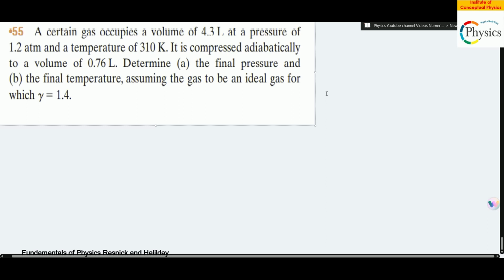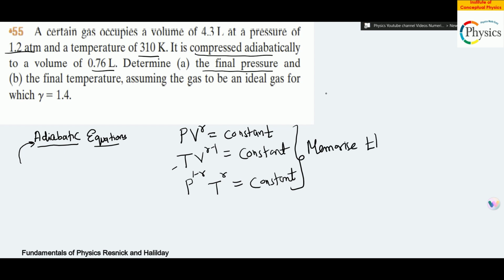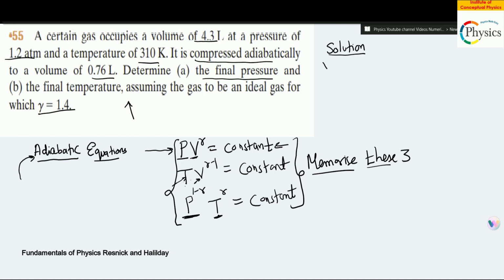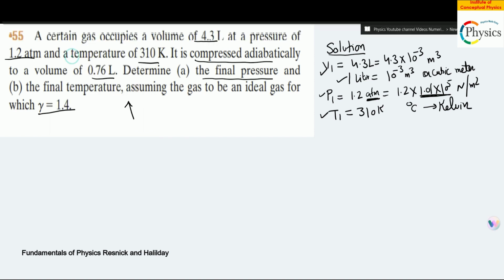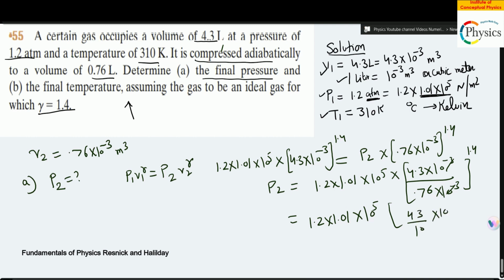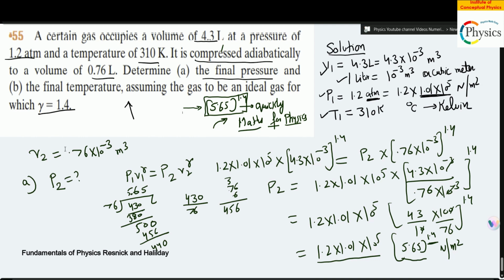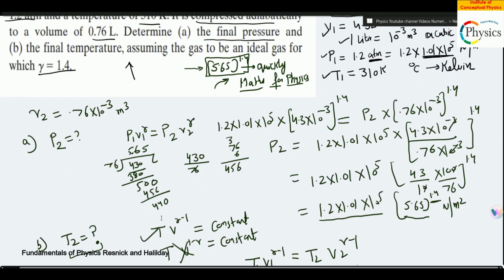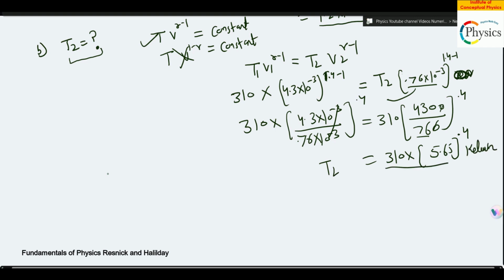Score 100% in Thermodynamics: Adiabatic Process Derivations & Numericals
Master adiabatic process numerical for NEET and JEE! In this video, we break down the 3 “magic” adiabatic equations (PV(γ–1), P^(1–γ)T^γ) using easy memory tricks like “Television” and “Physical Training (PT).” Learn step‑by‑step how to solve complex thermodynamics problems, handle unit conversions (liters to m³), and avoid common calculation traps.

In this session, we tackle one of the most important topics for NEET, JEE, and Class 11 Physics: The Adiabatic Process. Most students lose marks here not because they don't understand the physics, but because they forget the complex power-based equations or struggle with the math.

What you will learn in this video:
✅ The 3 Magic Equations: Never forget the relations between P, V, and T again with my "TV" and "PT" memory hacks.
✅ Step-by-Step Numerical Solving: Watch a detailed solution of a classic adiabatic compression problem (from Resnick Halliday).
✅ Crucial Unit Conversions: Mastering Liters to Cubic Meters and Atmosphere to Pascals—the places where most errors happen!
✅ Calculation Shortcuts: How to handle those tricky 1.4 power calculations quickly during an exam.

Timecodes: 0:00 - Why Adiabatic Numericals are difficult 1:08 - The 3 Adiabatic Equations & Memory Tricks 3:20 - Essential Unit Conversions (Liters, ATM, Kelvin) 5:10 - Step-by-Step Numerical Solution (Part A: Final Pressure) 9:15 - How to find Final Temperature (Part B) 12:50 - How to solve 1.4 powers (Math for Physics)

My goal is to help 1 million students master physics for free.

A certain gas occupies a volume of 4.3 L at a pressure of
1.2 atm and a temperature of 310 K. It is compressed adiabatically
to a volume of 0.76 L. Determine (a) the final pressure and
(b) the final temperature, assuming the gas to be an ideal gas for
which g # 1.4

Struggling with Adiabatic Process questions in Thermodynamics? You are not alone. Most students lose marks in entrance exams and board exams simply because they forget the specific adiabatic equations or don't know how to handle the calculations involving gamma.

In this video, I break down a crucial numerical problem (based on Resnick Halliday) involving the adiabatic compression of Oxygen. We go beyond just solving the problem—I teach you how to memorize the three essential equations connecting Pressure, Volume, and Temperature so you never get confused in the exam hall again.

In this lesson, you will learn:

    The 3 Must-Know Equations for Adiabatic Processes.

    Memory tricks (Mnemonics) to remember the TV and PT relationships.

    How to correctly convert units (Liters to Cubic Meters, Atm to Pascal).

    Step-by-step solution for finding Final Pressure and Final Temperature during adiabatic compression.

The 3 Adiabatic Equations (Memorize These!):

    PV^(gamma) = Constant

    TV^(gamma-1) = Constant (Remember: "Tele-Vision")

    P^(1-gamma)T^(gamma) = Constant (Remember: "Physical Training")

00:00 - Why students struggle with Adiabatic Process
01:15 - The 3 Key Equations & Mnemonics
03:10 - Extracting Data & Unit Conversions
05:50 - Solving for Final Pressure (P2)
08:00 - Calculation Tricks for Exponents
09:20 - Solving for Final Temperature (T2)
10:10 - Avoiding common formula mistakes
12:30 - Conclusion & Motivation

Recommended Playlist: Struggling with the math behind the physics? Check out my Maths for Physics playlist to learn shortcuts for calculating values like (5.65)^1.4 without a calculator!

Target Audience: This video is perfect for students preparing for:

    CBSE/ISC Class 11 Physics

    NEET

    AP Physics (USA)

    IB Physics

    SAT Physics

Support the Mission: My goal is to impact 1 million students by providing high-quality, concept-based physics explanations for free.